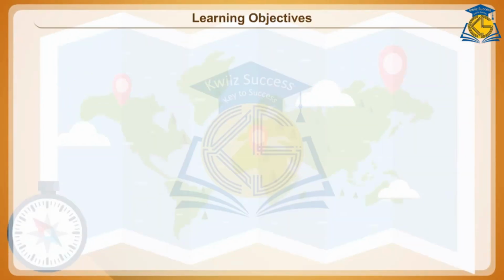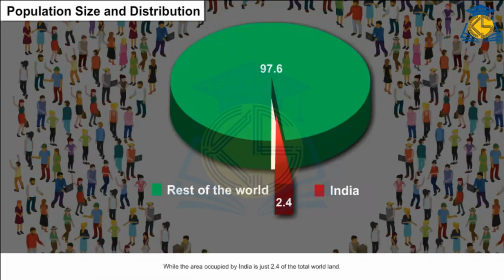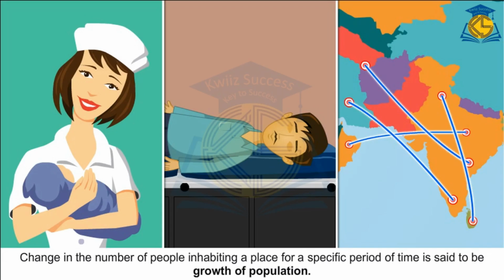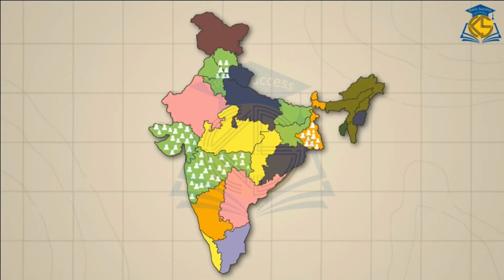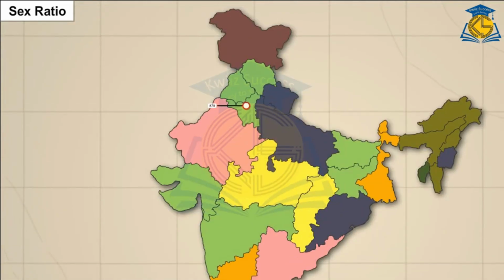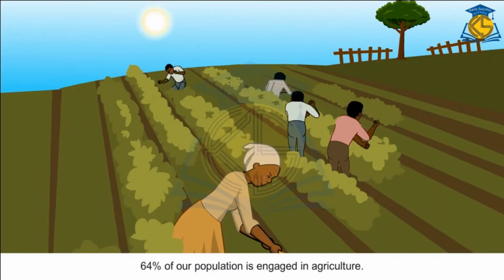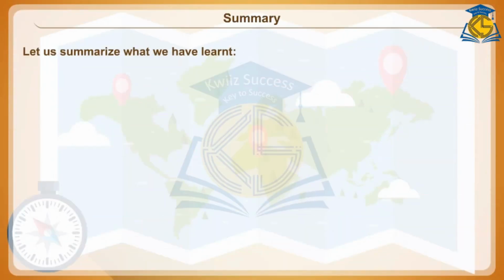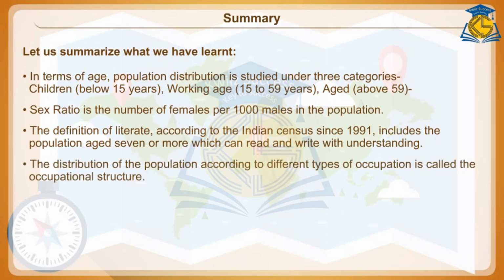Class 9th SOCIAL SCIENCE Population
🎯 What You’ll Learn:
• 3D animated explanations of key events & concepts